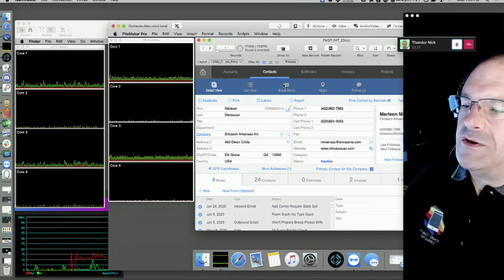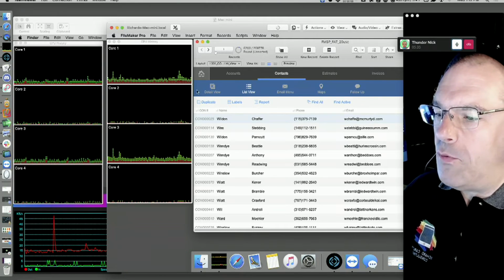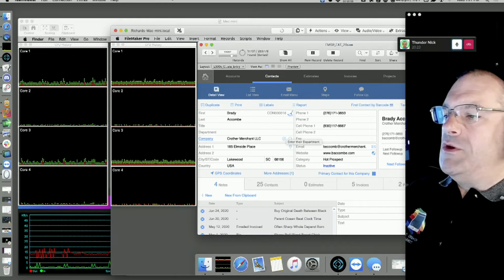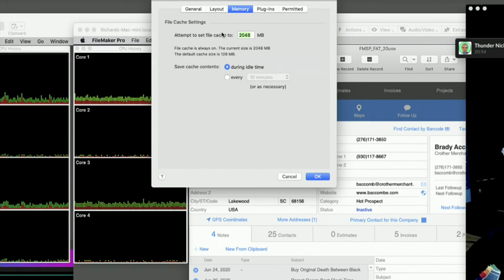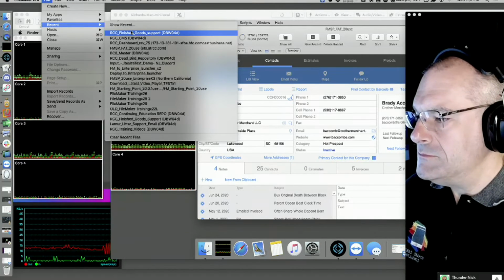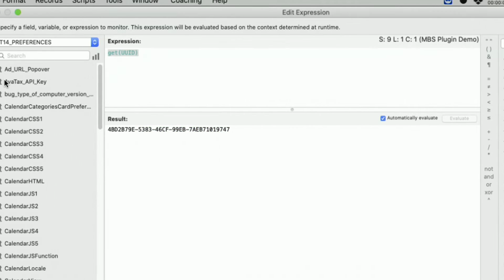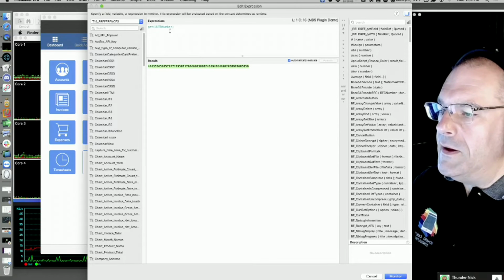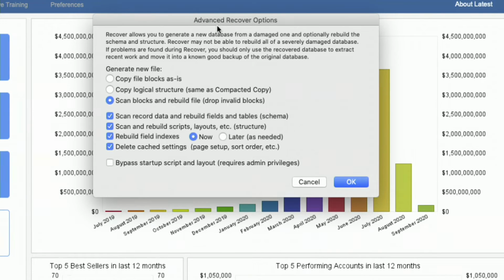FileMaker Sorting - Performance Considerations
6745 - LiveStream - 08.12.20 - FileMaker Sorting - Performance Consideration

Things that cause bits to move.

FMTraining.TV
2122 9th St., Suite 102